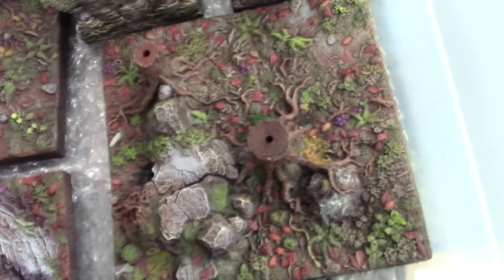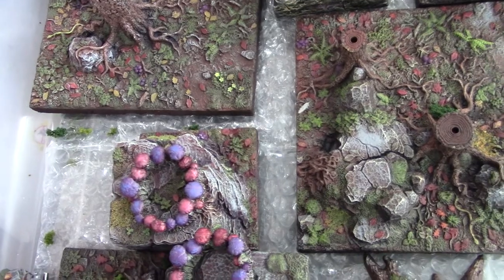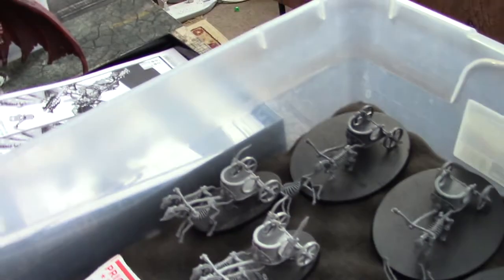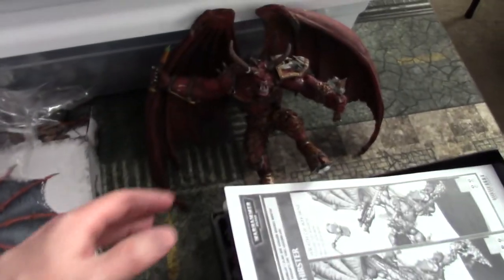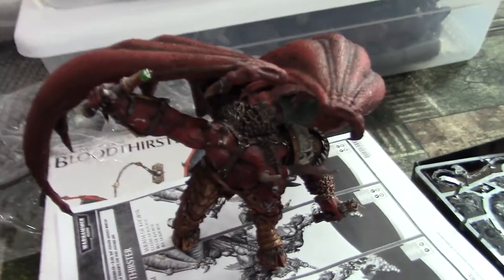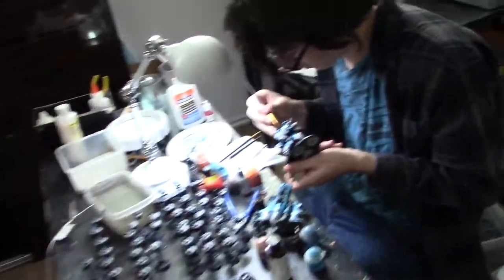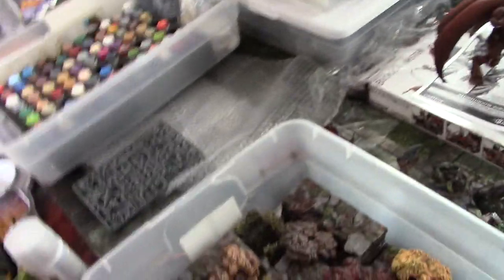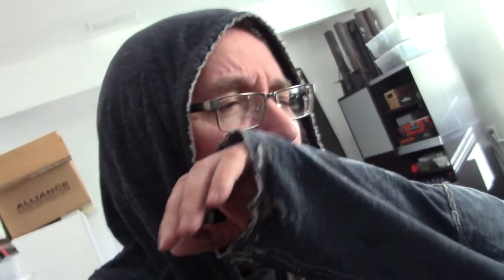Studio Update- peasant edition